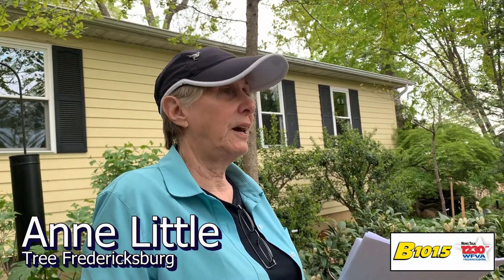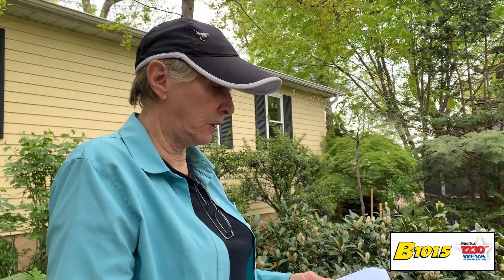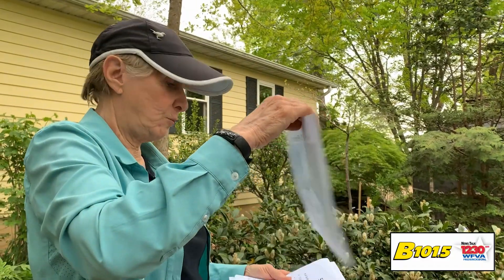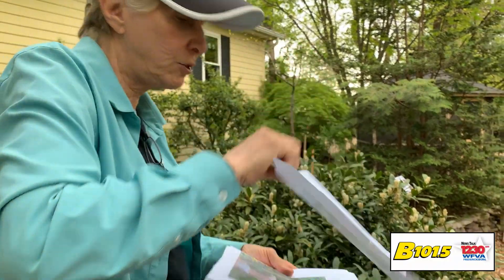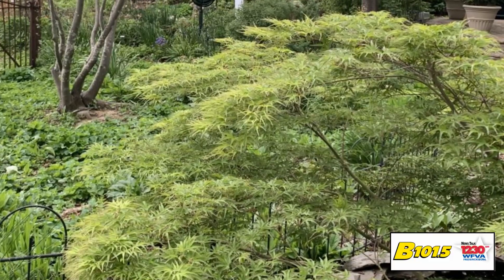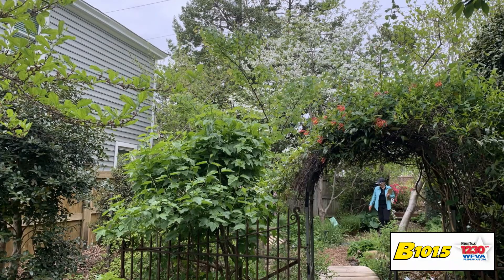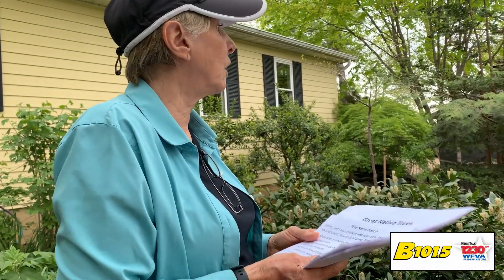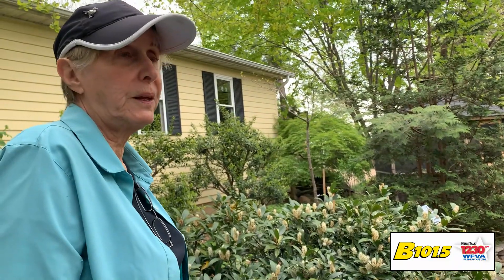Benefits of native plants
Anne Little of Fredericksburg opened her backyard to Historic Garden Week in Fredericksburg.  It's filled primarily with native plants.  She talks about why she did it and the benefits.